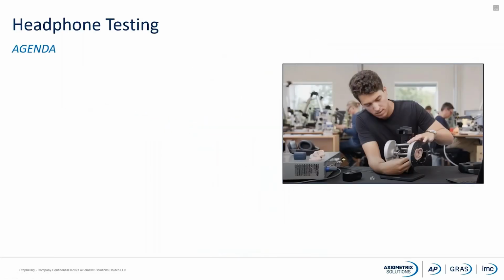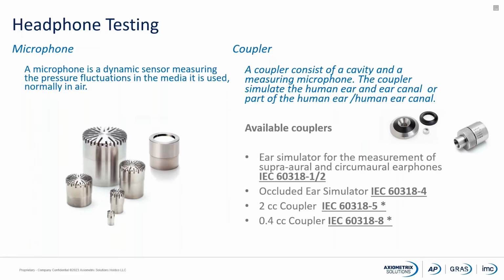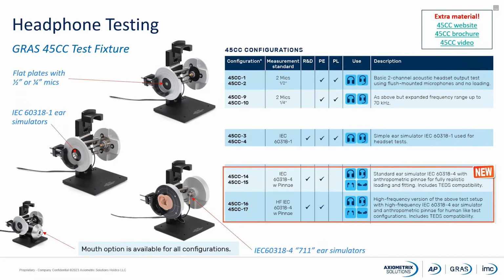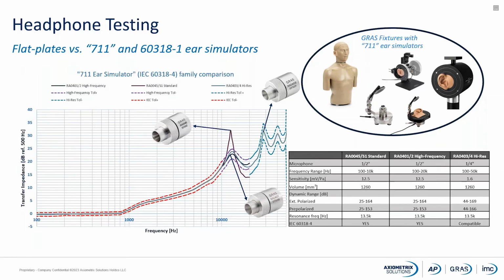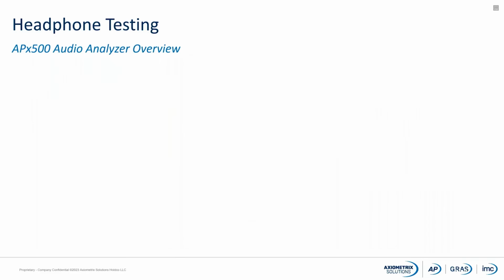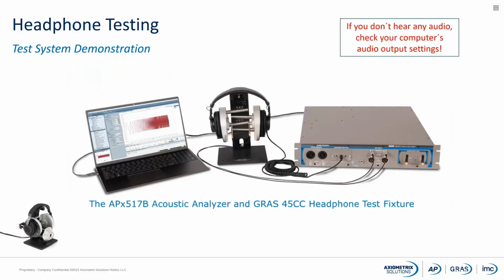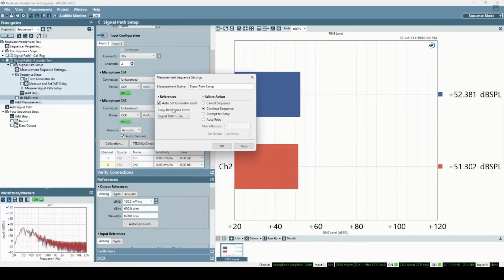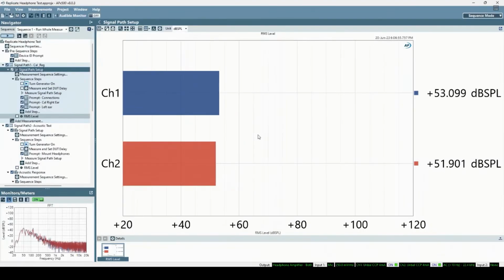20230628 헤드폰 테스트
20230628 Headphone Testing Webinar